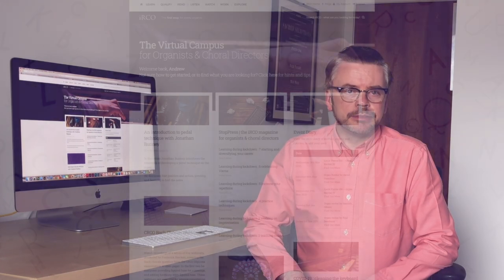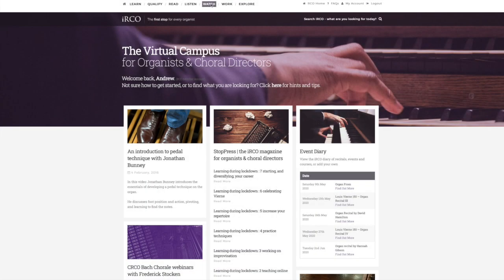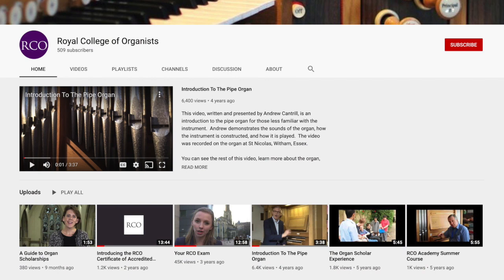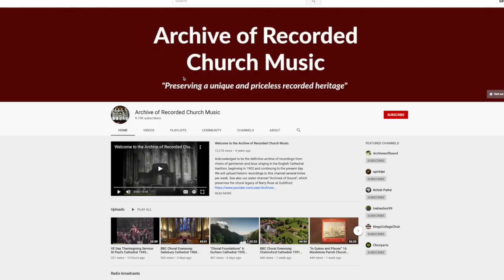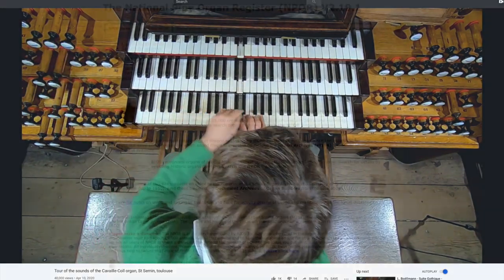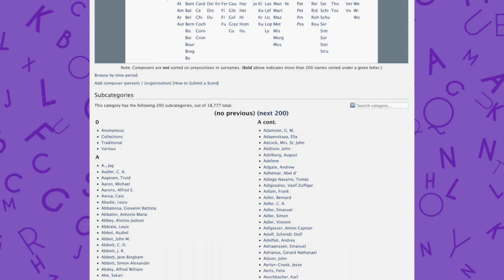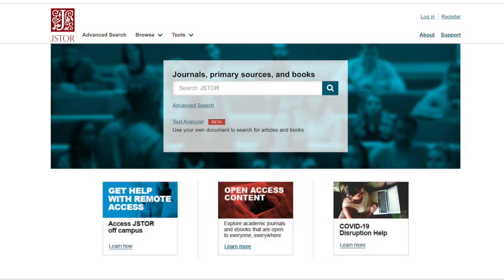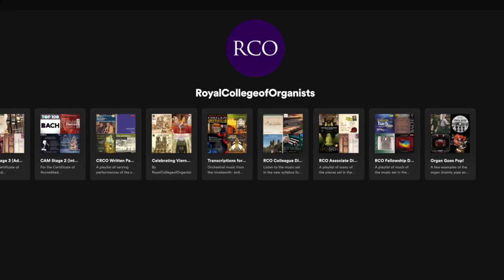An A-Z of the Organ : i-Resources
In I for i-Resources, RCO Director Andrew Macintosh explores the resources that are available online for organists and choral directors, from the RCO's own virtual campus, iRCO, to video, printed music, academic articles and music streaming.

This video is one of 26 in a series entitled An A-Z of the Organ, filmed by the RCO team and colleagues around the UK at the height of the Covid-19 lockdown.

Starting with A for Anthology and concluding with Z for ? (wait and see!), the series aims to explore various perspectives on the organ - its tonal characteristics, some of the repertoires associated with it, a range of organ-related tips and resources, and more besides. Our thanks go to the many organists who have helped us to create this series, all working from home during the lockdown.

the Royal College of Organists' virtual campus, for more videos, audio files, papers, articles and other content covering everything from technique to repertoire, performance to professional skills.

for more information on the Royal College of Organists.